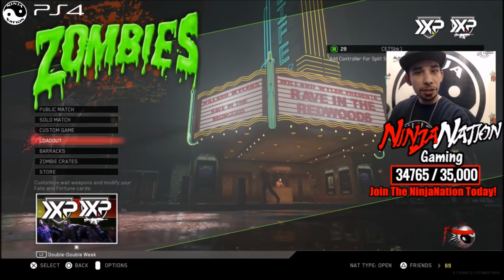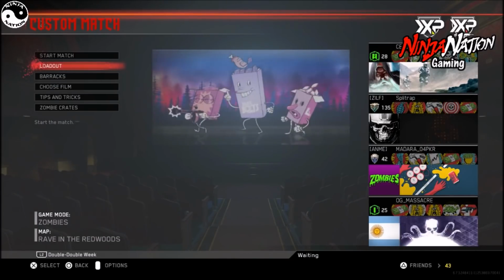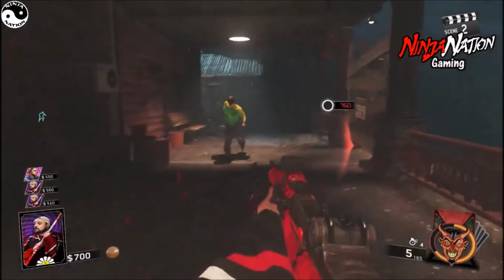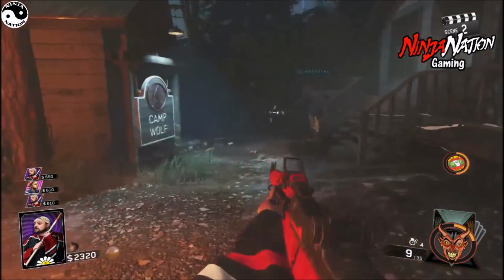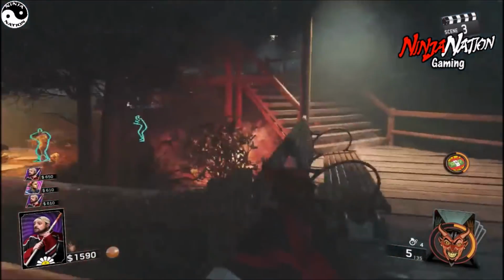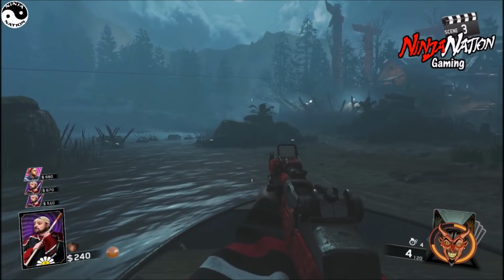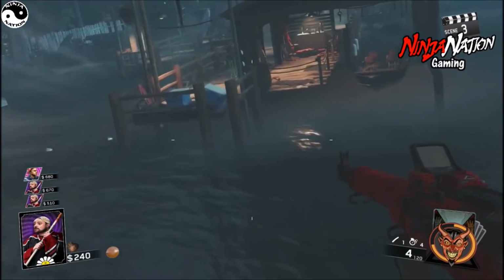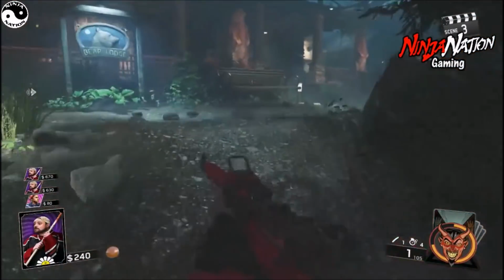ROUND 3 WONDER WEAPON, PACK A PUNCH & POWER GUIDE / TUTORIAL - "RAVE IN THE REDWOODS" ZOMBIES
HERE IS THE "RAVE IN THE REDWOODS" ULTIMATE IN DEPTH SOLO & CO OP GUIDE FOR ROUND 3 WONDER WEAPON, PACK A PUNCH, POWER & START THE EE IN 15 MINS ! GUIDE / TUTORIAL ... FROM THE OFFICIAL LOW ROUND KINGS - NinjaNation Gaming

Low Rounds , Teamwork & Efficiency weren't apart of the zombie YouTube community's vocabulary until we came along ...Your Welcome

✪ CETS4ZombiePresident ThePeoplesChamp ☯ ! 34.7K+ LOYAL NINJAS IN 364 DAYS ! THANK YOU FOR ALL YOUR SUPPORT EVERYONE ! LIVE STREAMS EVERY DAY !
Mainly Black Ops3 Zombies but i dabble in the art of OverWatch & GTA V

Welcome to NinjaNation Gaming
Since Day 1 The most dedicated Channel on YouTube! Dare You to say different ! .Duck your feelings !
Holds the record for the most Easter Eggs Completed on EVERY MAP in Black Ops 3 Zombies !!!

PSN- CETSbk1  -   Twitter- @CETS_   -   Instagram- @CETSbk718 - Periscope - @CETSbk718 - SnapChat - @CETSbk718 - Facebook - NinjaNation & C.E.T.S

Join The NInjaNation Gaming PS4 community - NinjaNation Easter Egg Hunters
Black Ops Clan Tag - NNJA
Black Ops 3 Group - NinjaNation Gaming
GTA V Crew - NinjaNation Gaming
Destiny Clan - NinjaNation Gaming

10k in Under 100 Days ✓ 91
20k in Under 200 Days ✓ 180
30k in Under 300 Days ✓ 250

☯💣☯ INVENTOR OF THE LOW ROUND EASTER EGGS ! FUCK YOUR BORING ASS HIGH ROUNDS , TEAMWORK MAKES THE DREAM WORK ☯💣☯

~LOW ROUND WORLD RECORD FOR COMPLETING THE MAIN EASTER EGG ON Der Eisendrache on ROUND 3

~BO3 Zombies How TO GET ALL BOWS ON ROUND 1 "Der Eisendrache" Official Tutorial (After Update 3/3)

I promise i will do my best to help everyone that i can !

Thomas G
Ersling
Sandman
Jack Maloy
Jayson
Adam
Jesse Fazzini
Mikey Trollzz
808 Gaming

THANK YOU FOR ALL YOUR SUPPORT EVERYONE !